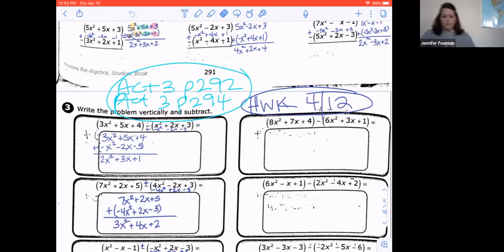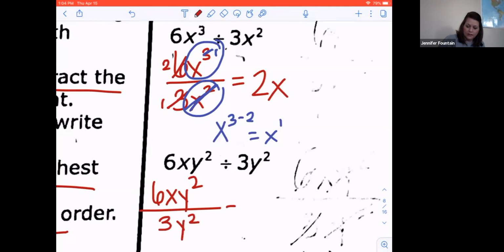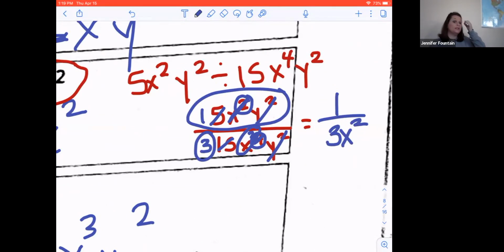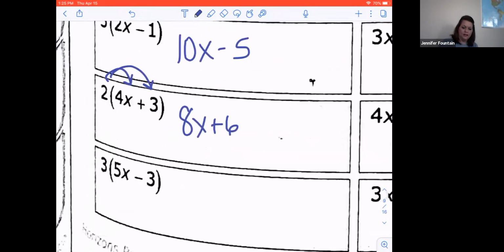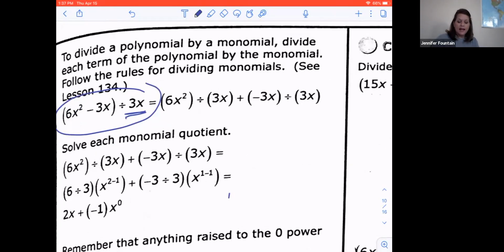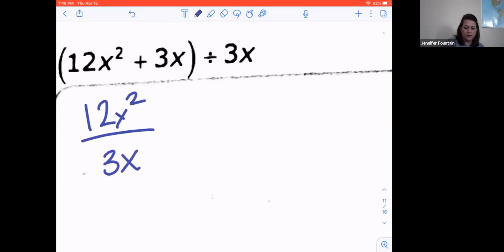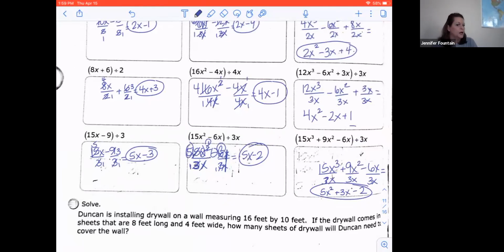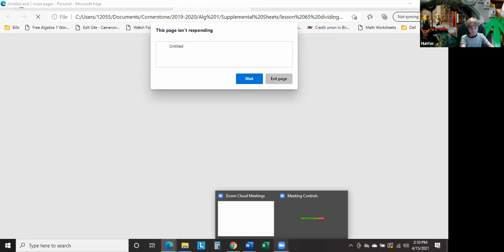Prealgebra - Thursday, April 15, 2021